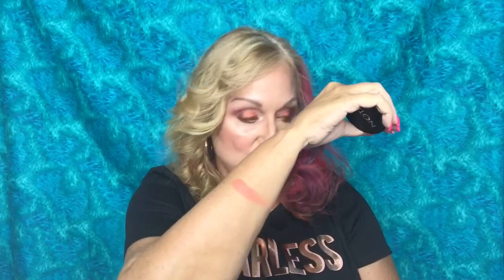CHECK OUT MY FOXY BOXYCHARM JULY 2018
Thanks for coming in to check out my BoxyCharm unboxing for July 2018.  I hope you'll enjoy it as much as I enjoyed making it for you.

I'd like to ask you if you have any particular colors of GRWM that you'd like to see.  I'd love to do a Viewer Requested video for you.

GET CASH BACK when you shop thru EBATES.  My next check is well over $200 for free.  Everyone says that but, it's true, that's how much it is so far.  I get paid for shopping!!